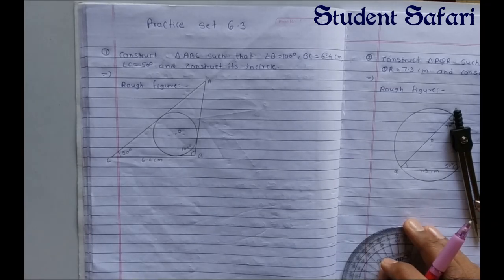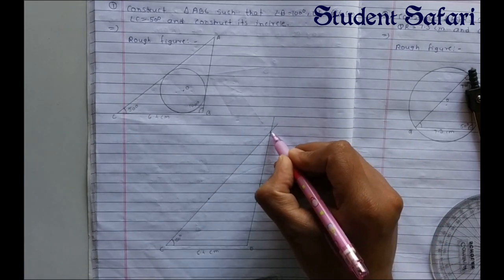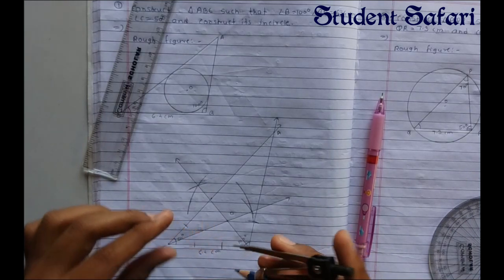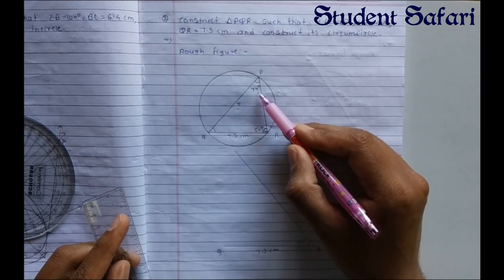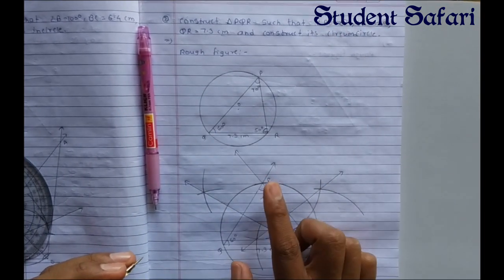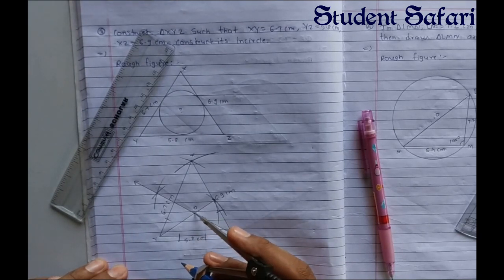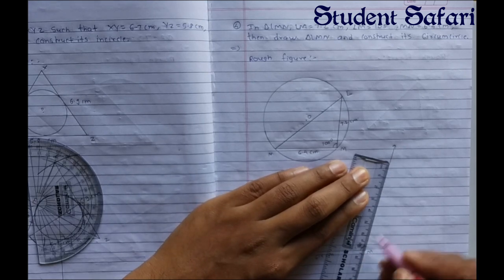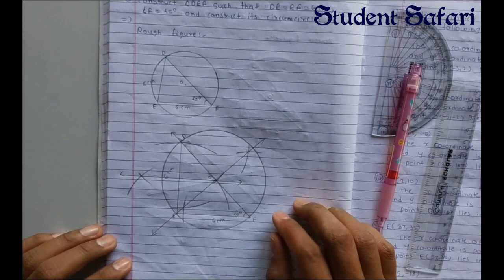9th Maths-2 (Geometry)-Practice Set 6.3- Maharashtra State Board - English Medium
(Example 1 to 5)
Class 9th Maharashtra Board - English Medium
class 9th Maharashtra Board new syllabus

Please watch this video till and to understand the questions and solutions.